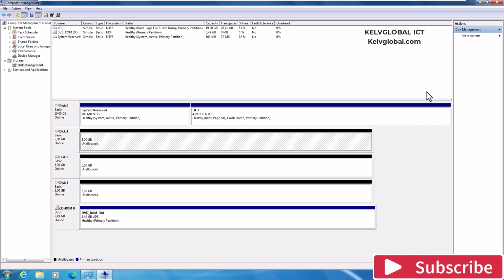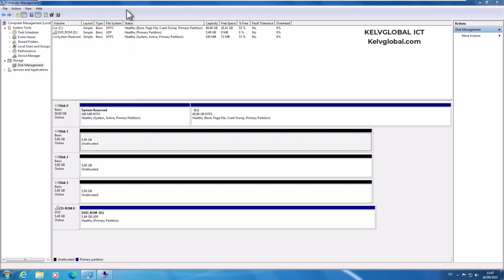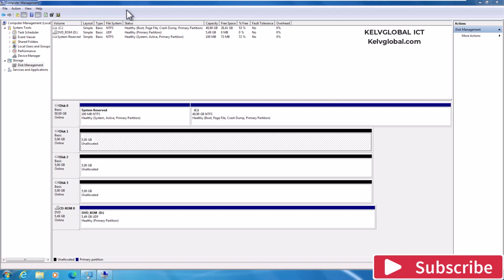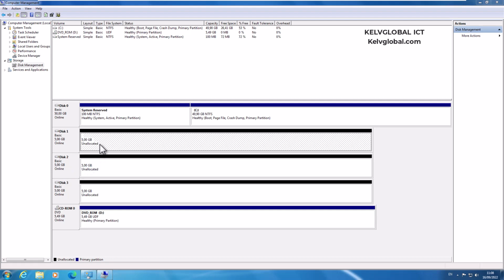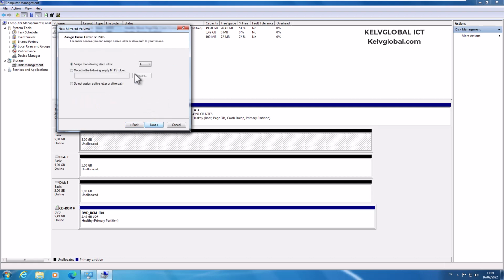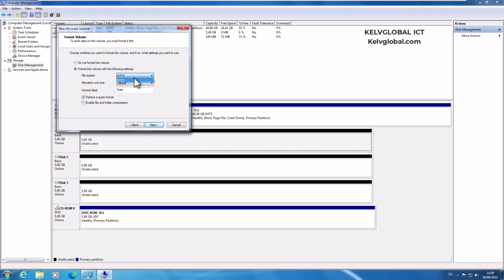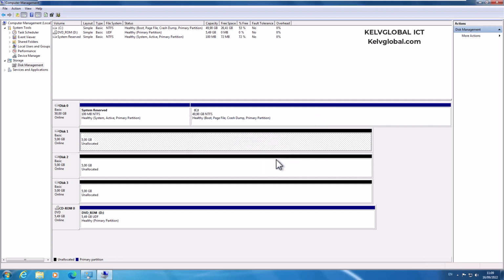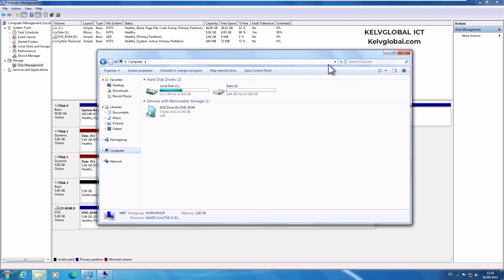How to create Mirrored Volume on a Windows 7 computer | Create Mirror volume in Windows 7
Learn the easy way to create mirror volume on Windows 7 Computers